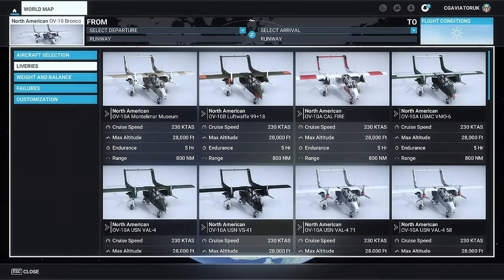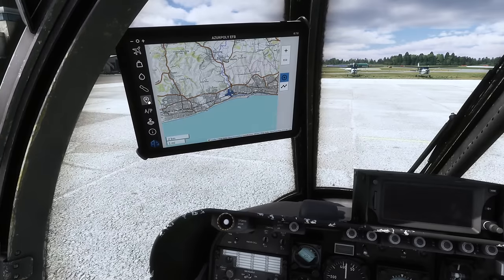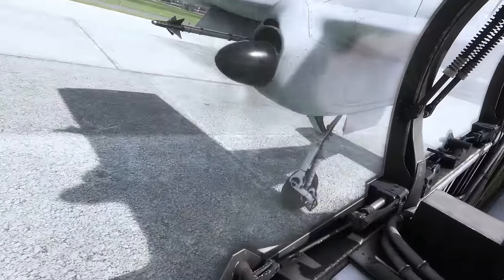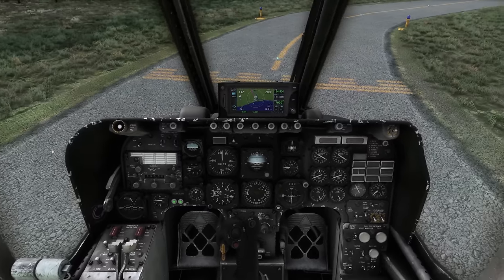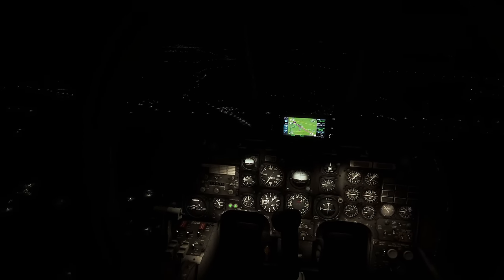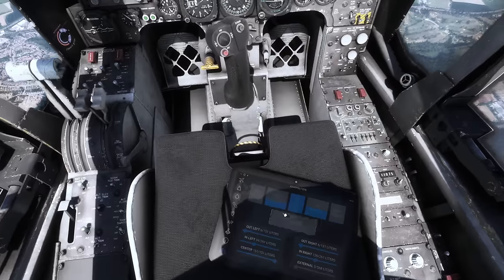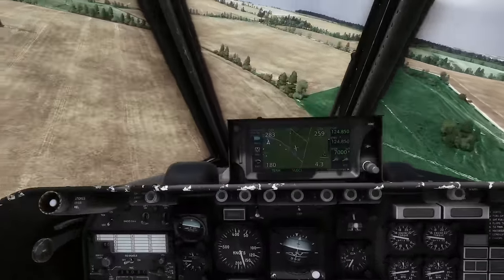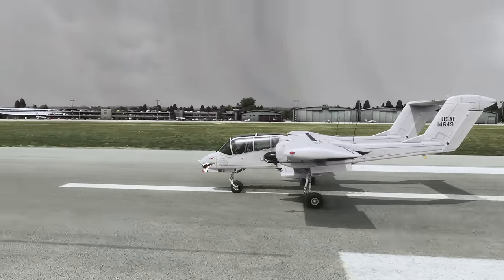A new level of QUALITY! The amazing AzurPoly OV-10 Bronco | First Look Full Flight (MSFS)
I spent 8hrs with this aircraft, here’s what I learnt! Flight from Shoreham to Southampton, following checklist, and doing a bit of everything, including firing the guns!

00:00 AzurPoly Bronco Intro
05:36 Bronco Startup Checklist
13:53 Take Off
17:44 Single Engine Inc Restart
21:48 Jettison & Strafe
24:20 Tree Top Low Level
27:37 Recovery to Southampton ILS 20